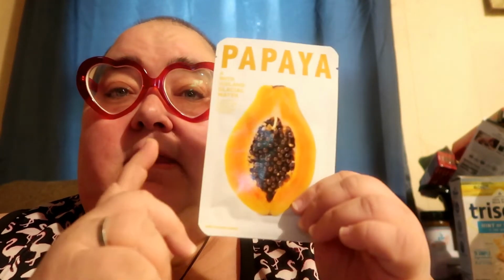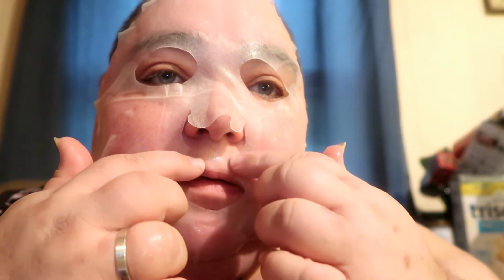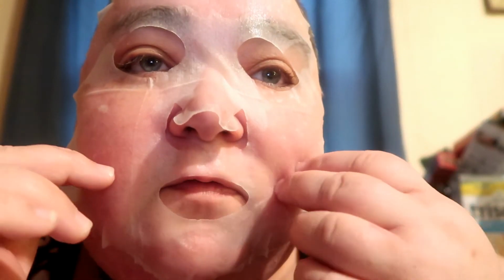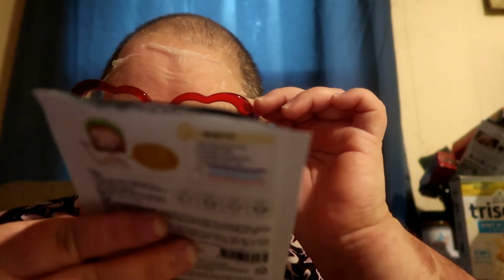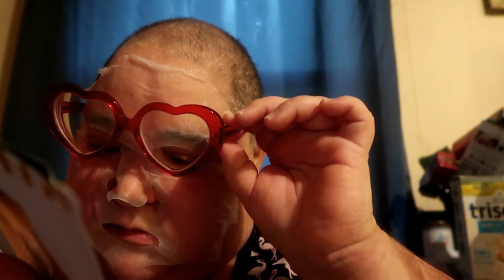masked Monday papaya sheet mask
Time for some chit chat and a sheet mask!